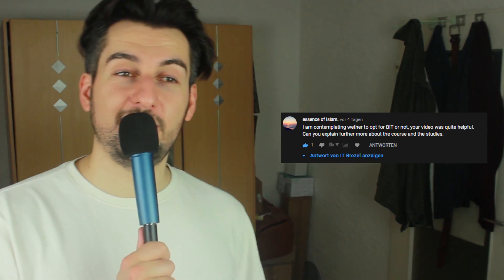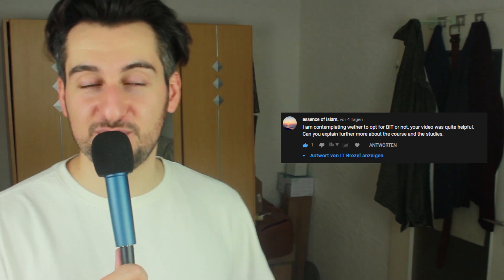First Semester in Business Informatics in 6 Minutes (Study in Germany)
How does the first Semester in Business Informatics look like? In this video, I will with you the schedule for the Business Informatics study in Germany and also give you some great insights on how you can pass the first Semester in Business Informatics easier.

Also, I have done a video on how to pass the mathematics exam in Business Information Technology. You should definitely check it out: